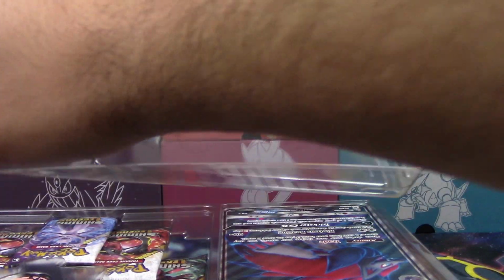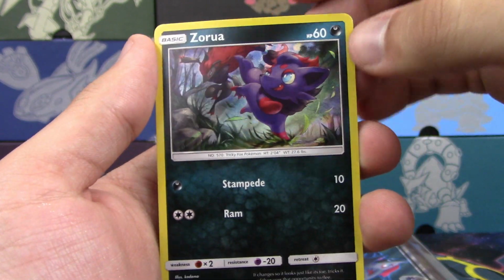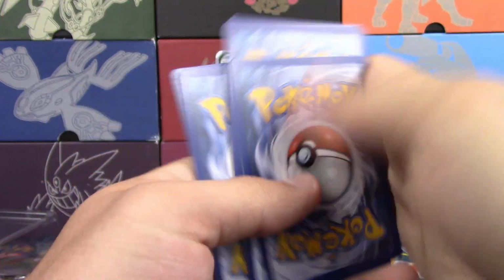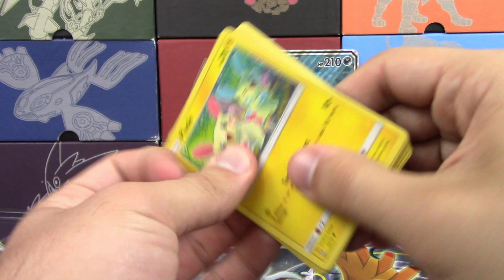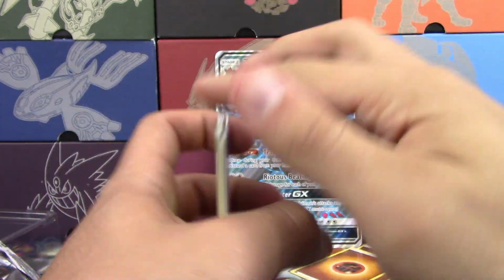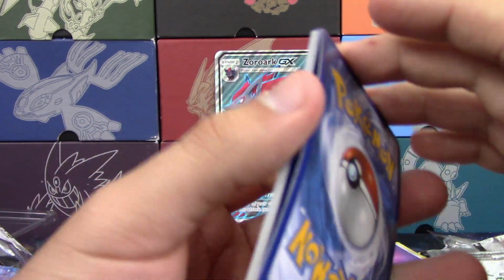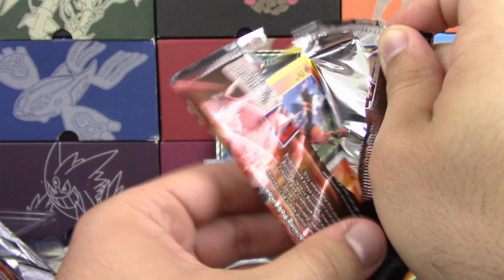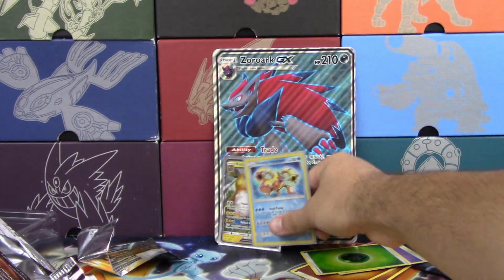Pokemon Zoroark GX Shining Legends Special Collection Box Opening!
Hello Pokemon Fans! This Pokemon Zoroark GX Shining Legends special collection box is full of Shining Legends goodness, a Full Art Zoroark GX card, a holo Zorua black star promo card, 5 packs of Shining Legends Pokemon cards, a Jumbo Full Art Zoroark GX promo card, and a Zoroark coin! This box was MADE for N!

Feel guilty for using adblock? Want to support us?

$10- Lazbreath
$10- Roberto De Luna

Kevin Krust
Executive Producer/Manager